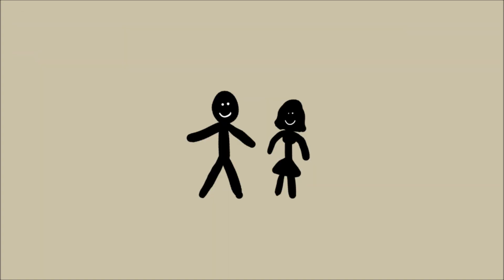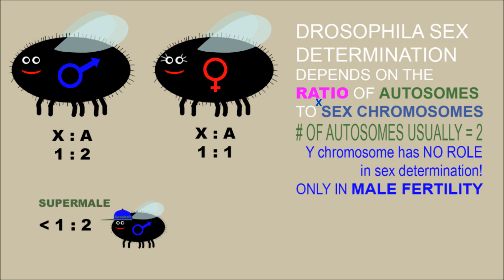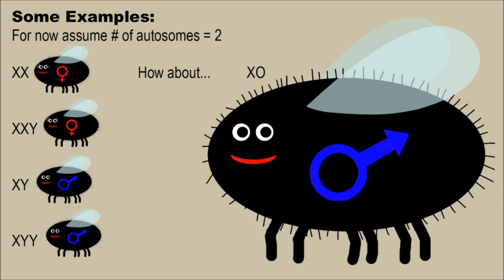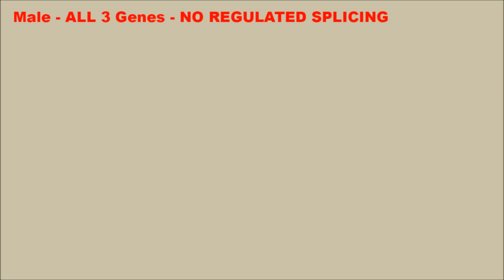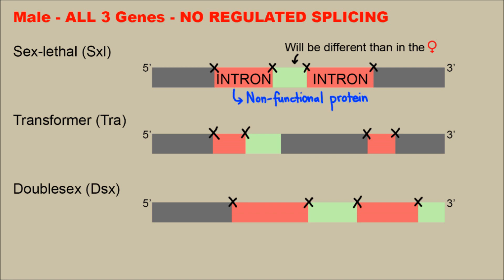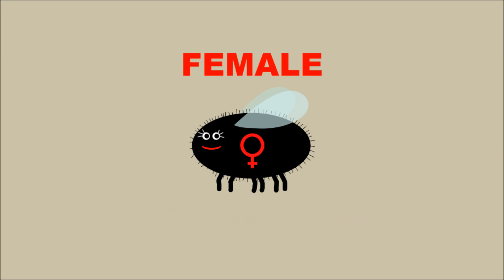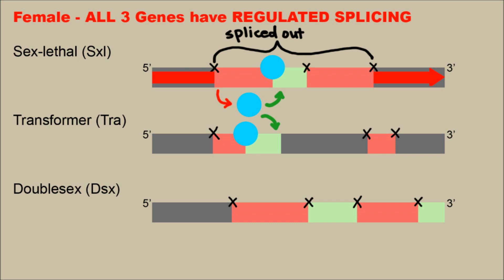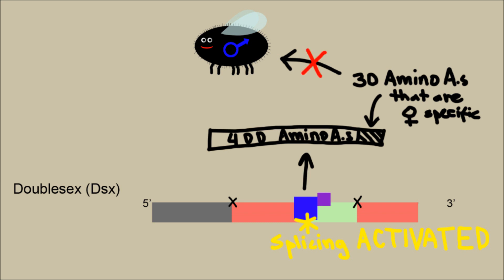Drosophila Sex Determination - Including mRNA Splicing Explanation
The Genetics and Biochemistry behind Sex Differentiation in Drosophila (Fruit Flies)